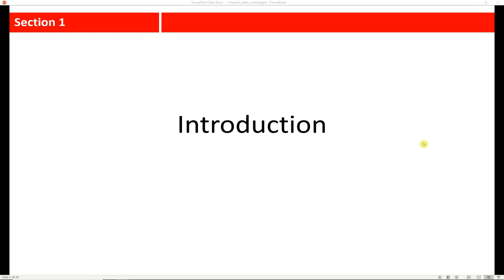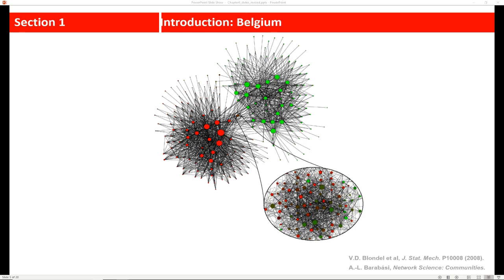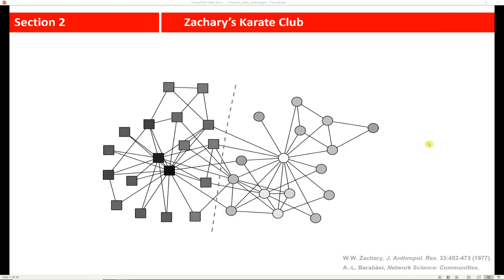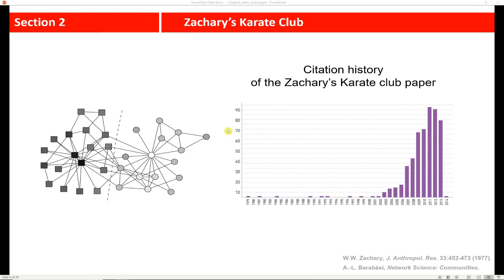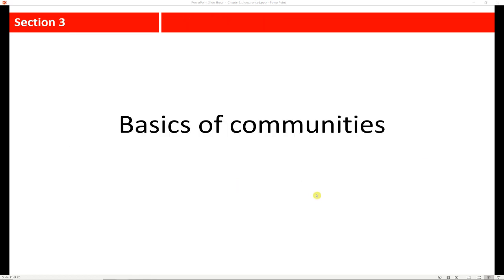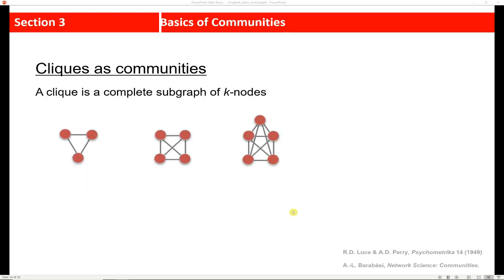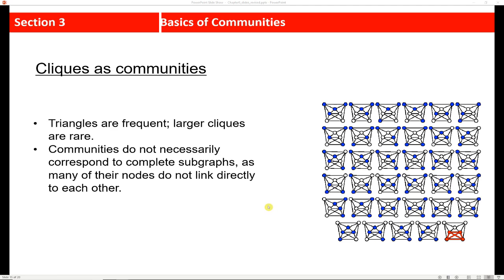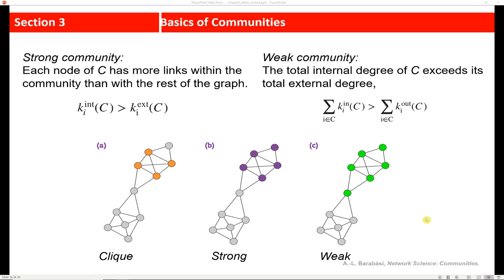Network Science - Communities